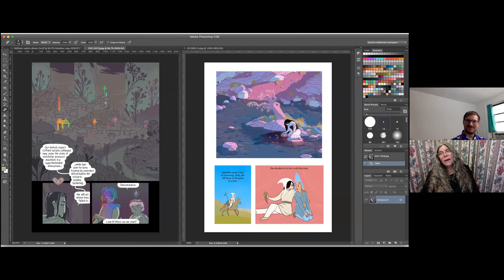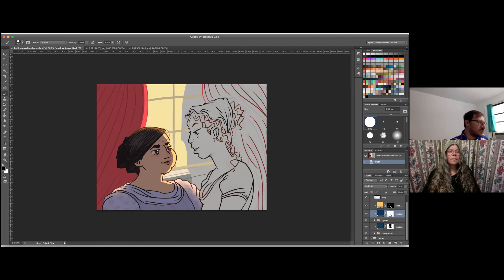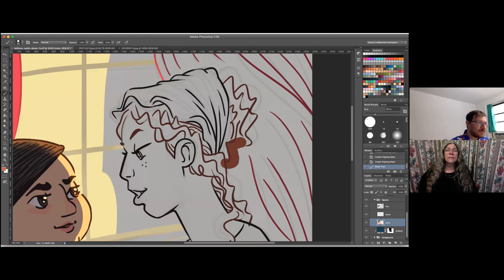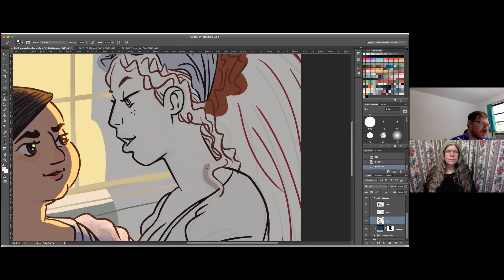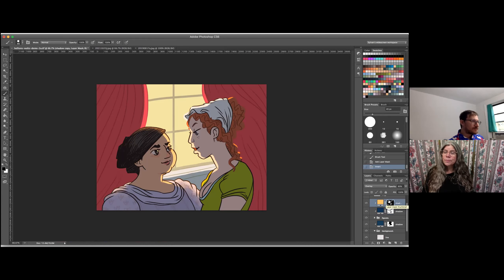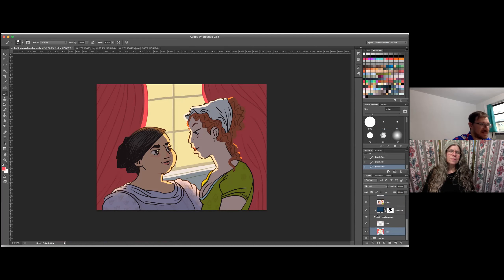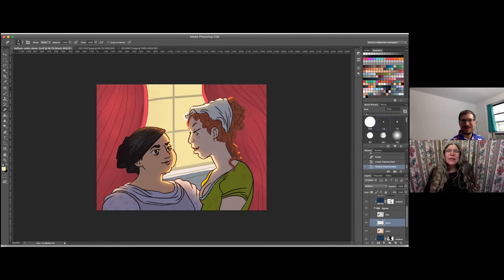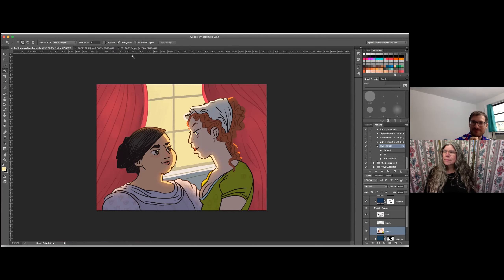Sylvan Migdal Photoshop for Coloring Comics Demo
Sylvan Migdal, creator of Curvy, The Narts Saga and Carboniferous, reveals the secrets of his Photoshop coloring techniques.